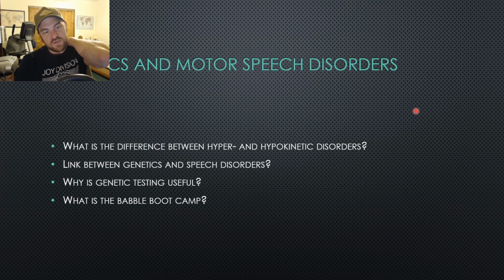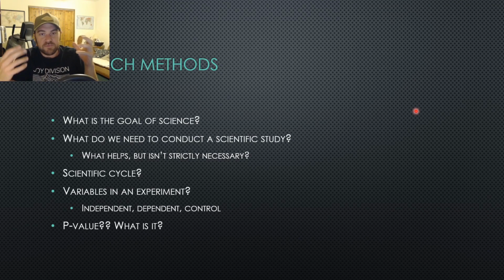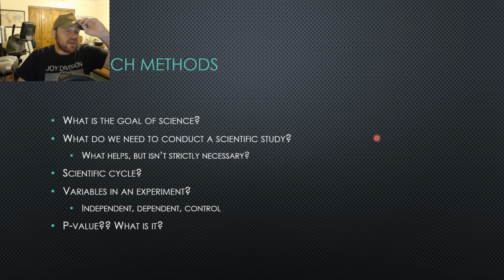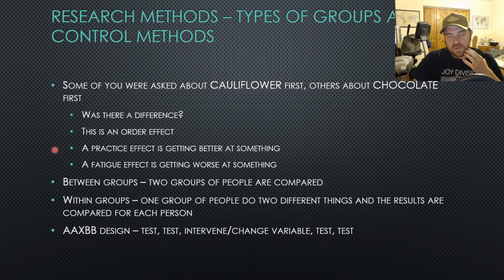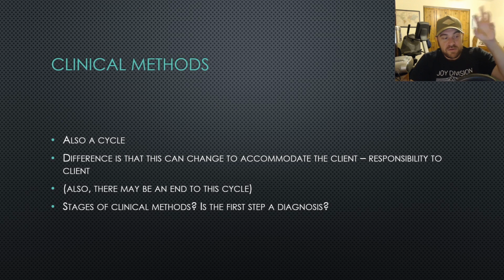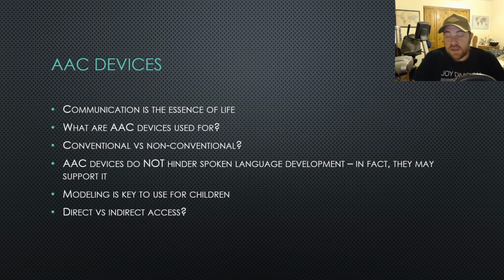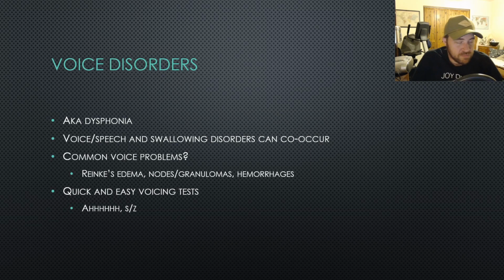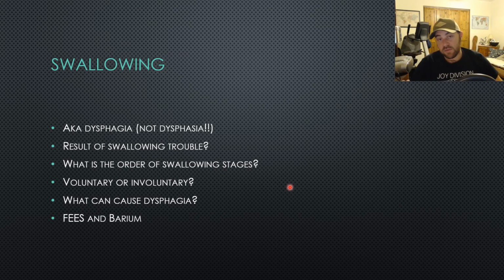205 Exam 3 Review